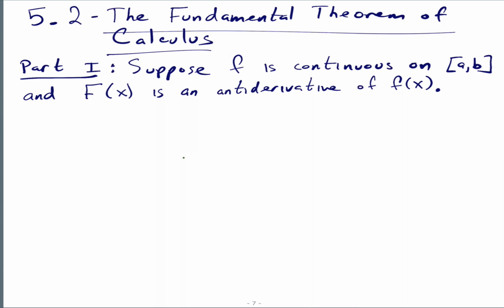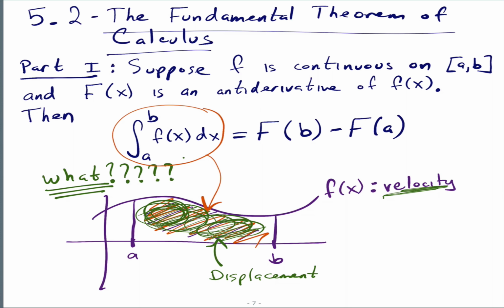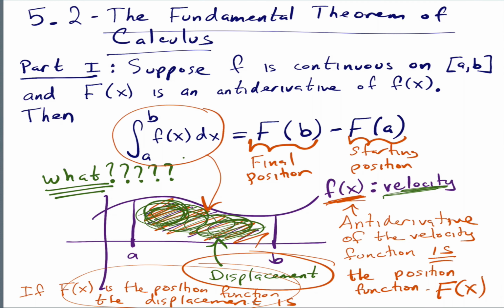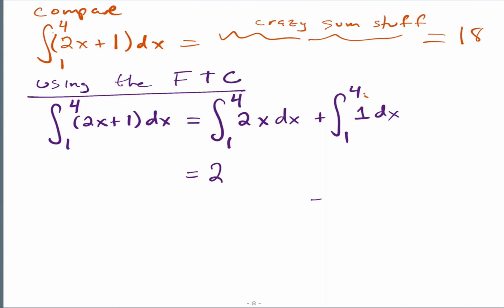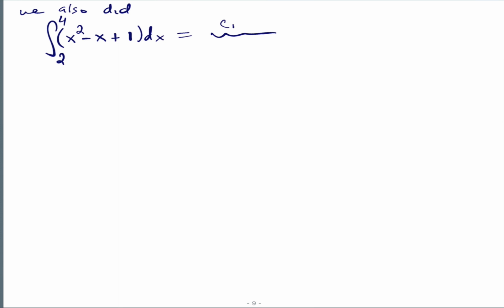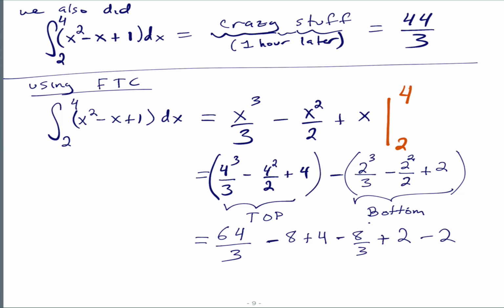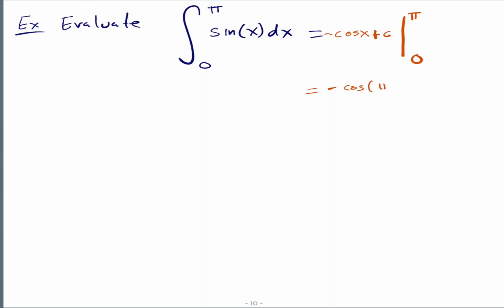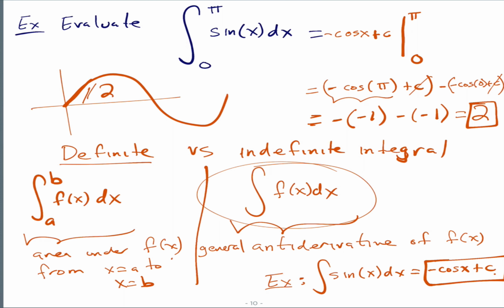5 2 Fundamental Theorem of Calculus intuitive explanation